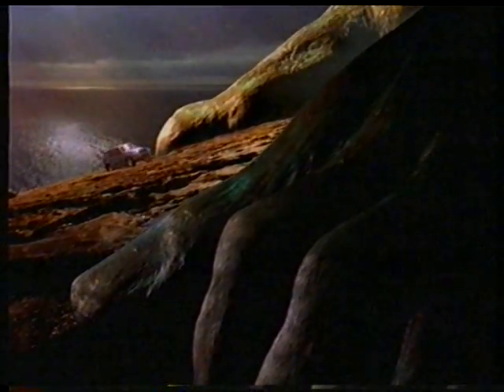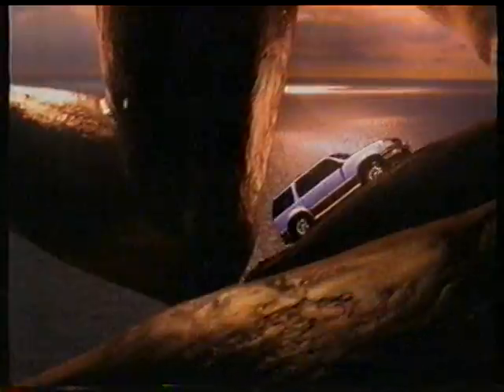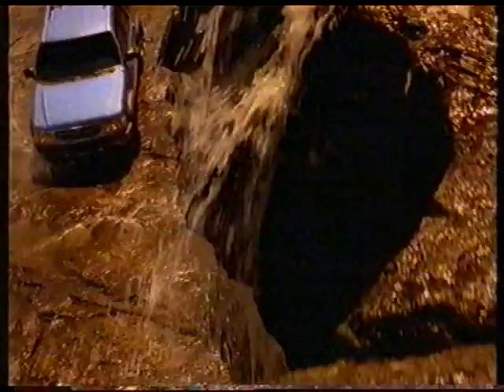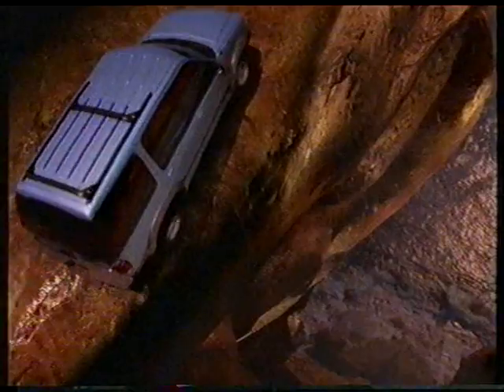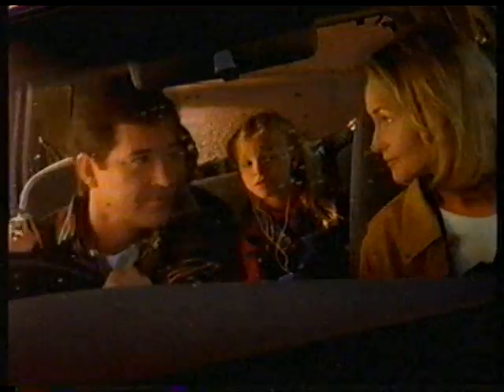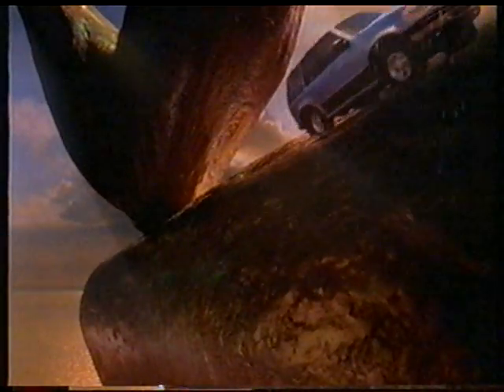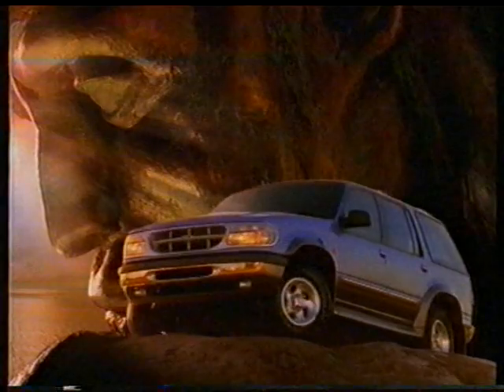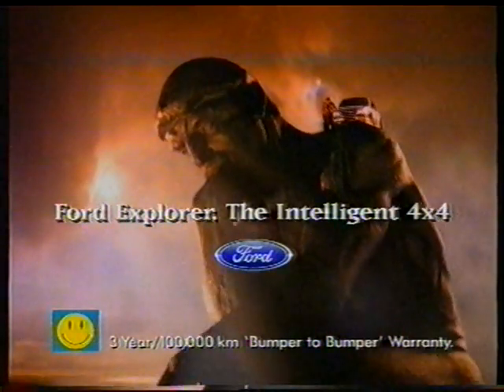Ford Explorer TV commercial (1997) Australia - "The intelligent 4x4"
Australian TV ad for the all-new Ford Explorer. The Explorer first went on sale in Australia in December 1996, and was sold until 2005.